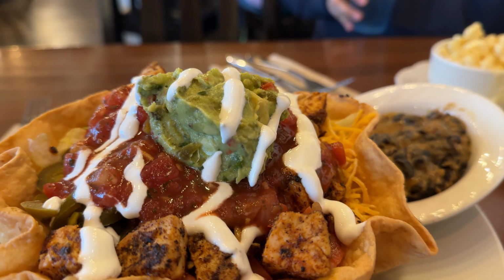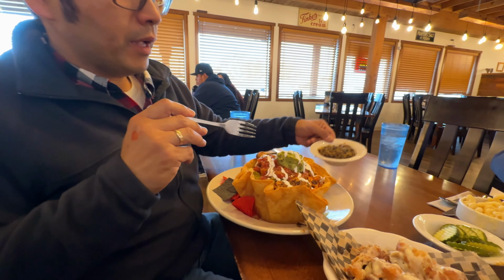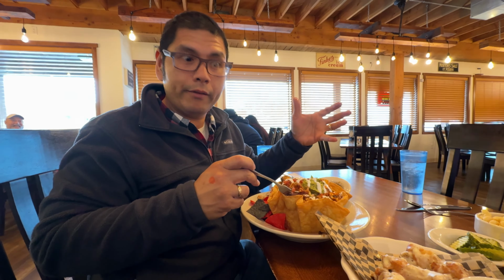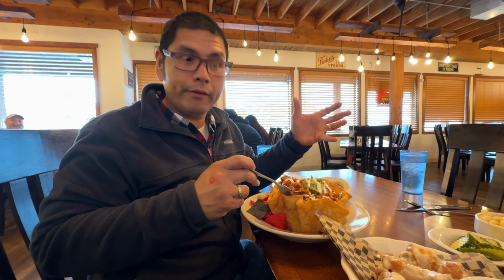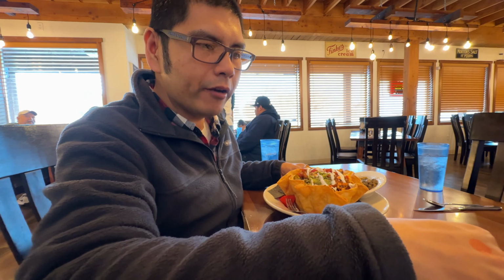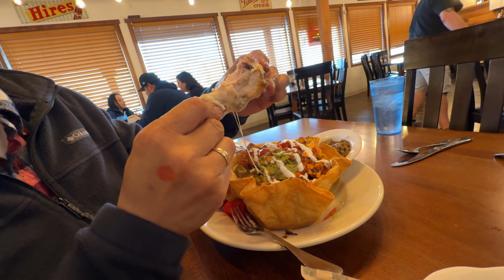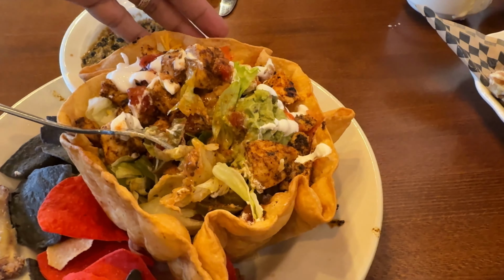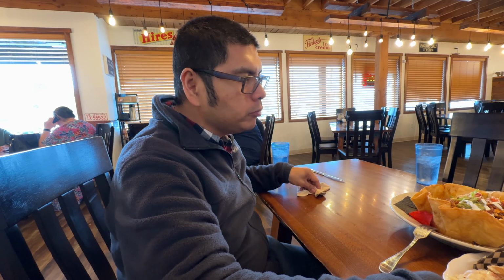Amazing food at Route 99 in Brooks, Oregon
Hello hello mom and dad meet world-kinda viewers. We’ve been coming to Route 99 in Brooks, Oregon for a couple of years since we’ve discovered them. The food is delicious with phenomenal portions. They do have a small bites section of the menu, but small bites would still be considered a good-sized portion. Taco salad, burgers, fried chicken wings topped with cheese, and cake... Extensive and tasty menu overall.

Video was taken with the iPhone 15 Pro Max.